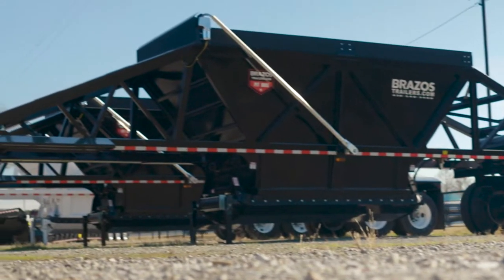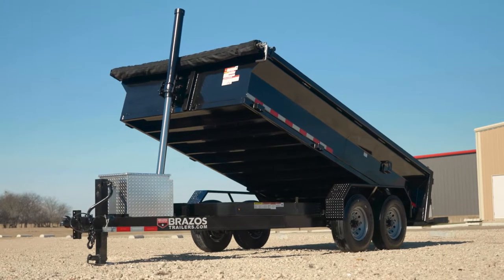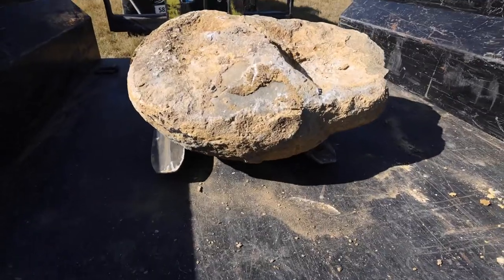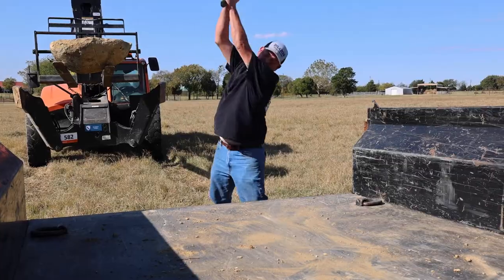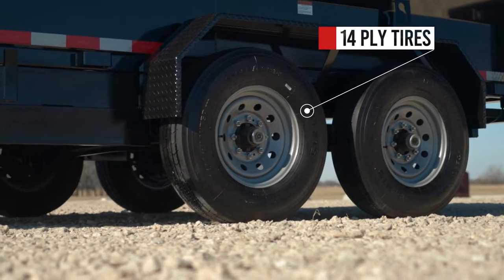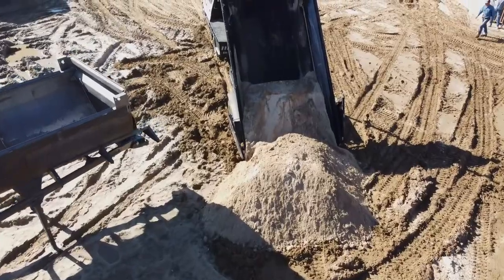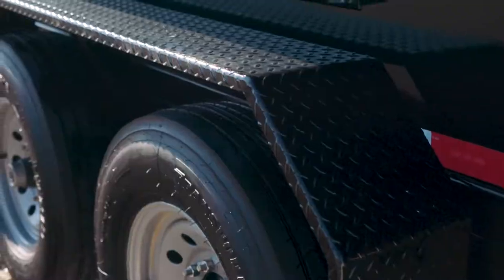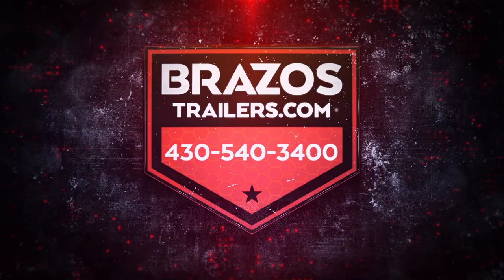14’ Bumper Pull Dump Trailer | Brazos Trailers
Here's what make our Bumper Pull the best one in the market:
• G.V.W.R: 14,000 lbs.
• Empty Weight: 5,400 lbs.
• Net Payload Capacity: 8,600 lbs.
• Side Wall Height: 24"
• Axles: Dual 7K LB (Electric Brakes On Both Axles)
• Hydraulics: 14K Telescopic Cylinder
• Jack: 10,000 lbs. Drop Leg Jack
• Lighting: LED
• Charging System: Onboard Charger and Tester
• Coupler: Adjustable Height 2 5/16" Ball
• Tie Downs: Stake Pockets & D-Rings
• Bed Flooring & Siding: 3/16" AR450 Steel Plate
• Tires: 14 Ply Radius
• Toolbox: Front Locking Toolbox - Contains Battery and Pump

FINANCING AVAILABLE!!!
LEASE TO OWN AVAILABLE!!!
Locations in Texas, Colorado and Arizona